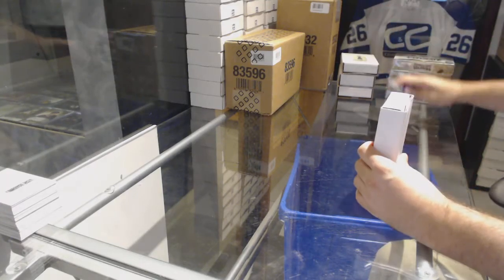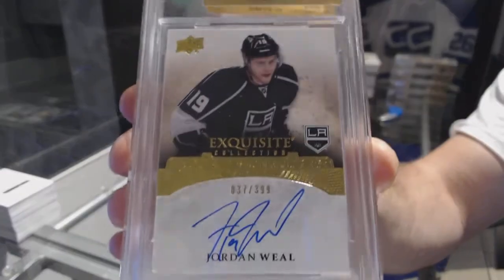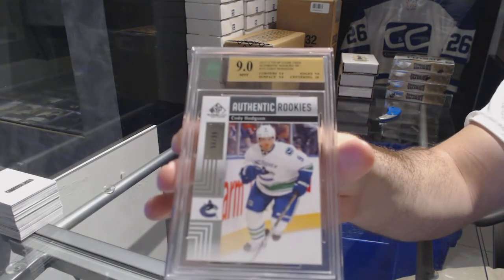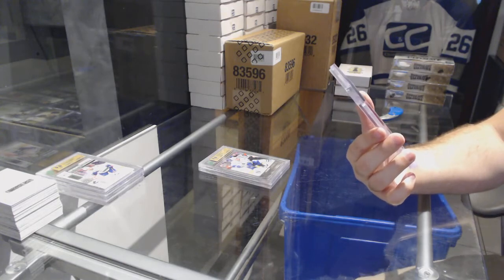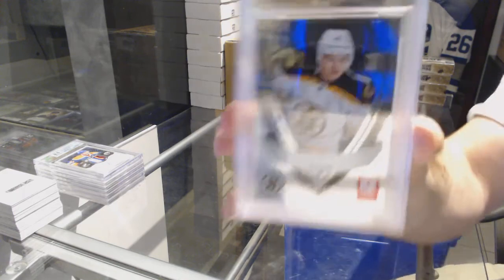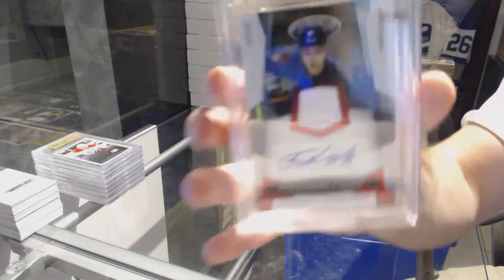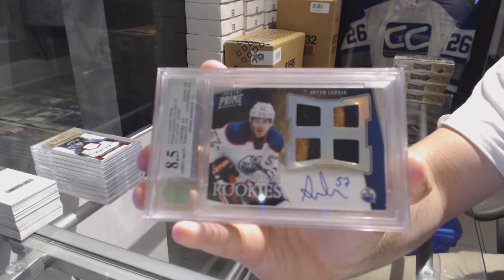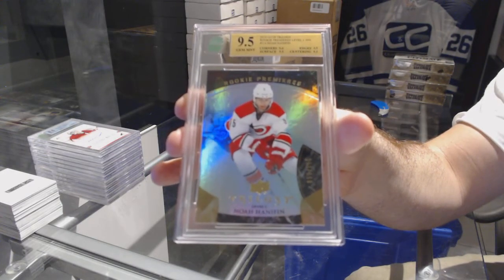CNC Graded Hits Hockey 4 Box Break - C&C GB #7601